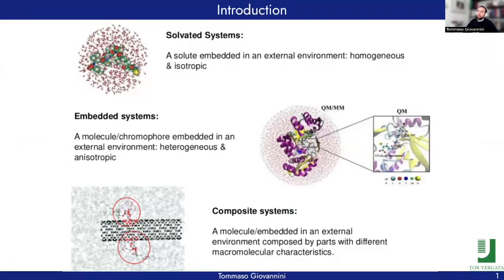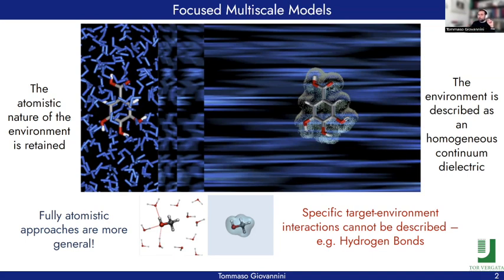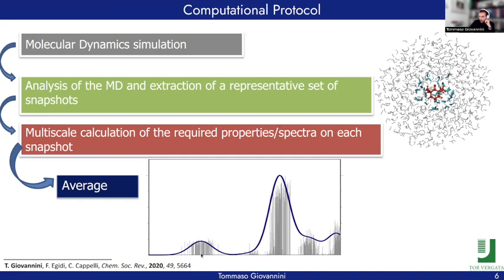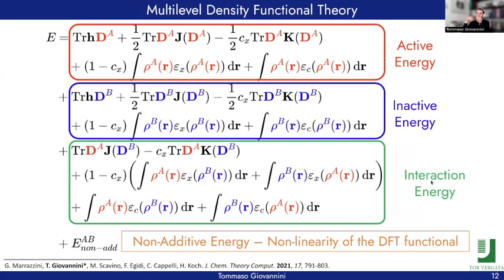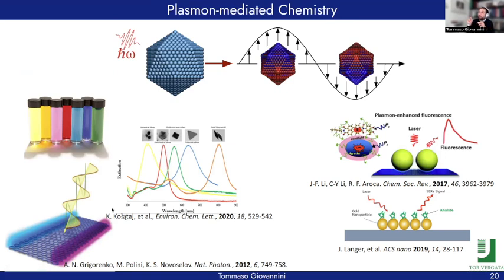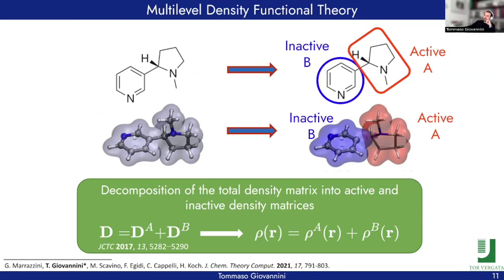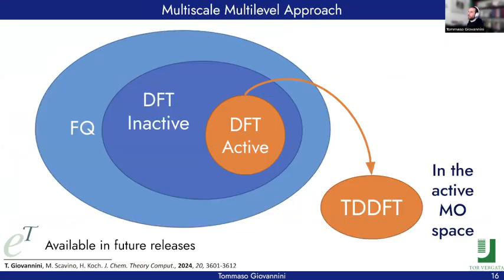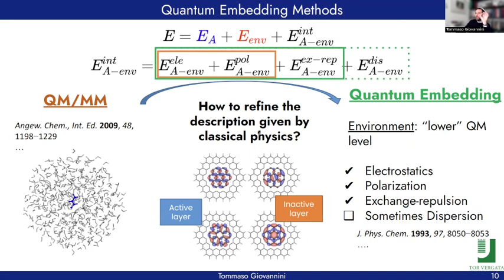Multiscale Approaches for Computational Spectroscopy of Complex Systems (T. Giovannini)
The theoretical description of large molecular systems in the condensed phase at a high level of accuracy is particularly challenging, due to the large number of degrees of freedom (both electronic and nuclear) that need to be treated. However, for molecular systems embedded in an external environment, such complexity can be drastically reduced by partitioning the total system into smaller, interacting subsystems, with a special focus on a specific portion [1-3]. The theoretical approaches developed within this framework belong to the family of focused models [1-3] and are indeed valuable tools used to bridge the gap between theory and experiment. In the most widely used multiscale focused models, the target moiety is treated at the quantum mechanical (QM) level, while the environment is atomistically described at a lower level of sophistication either classically (QM/Molecular Mechanics – QM/MM [2,3]) or at the QM level (quantum embedding [4]). In this seminar, I will present and discuss recent developments in the context of QM/MM [3] and quantum embedding approaches defined in the framework of multilevel methodologies [5,6]. In this talk, I will focus on the application of such approaches to the computational spectroscopy of solutions characterized by specific solute-solvent interactions, such as hydrogen bonding. The accuracy of the methods will be analyzed for selected test cases by also comparing the numerical results with available experimental data [3,6-8].

References [1] J. Tomasi, B. Mennucci, R. Cammi. Chem. Rev. 2005, 105, 2999. [2] H. M. Senn, W. Thiel. Angew. Chem., Int. Ed. 2009, 48, 1198. [3] T. Giovannini, F. Egidi, C. Cappeli. Chem. Soc. Rev. 2020, 49, 5664. [4] T. A. Wesolowski, S. Shedge, X. Zhou. Chem. Rev. 2015, 115, 5891–5928. [5] G. Marrazzini, T. Giovannini, et al. J. Chem. Theory Comput. 2021, 17, 791. [6] T. Giovannini, G Marrazzini, M. Scavino, H. Koch, C. Cappelli. J. Chem. Theory Comput. 2023, 19, 1446. [7] T. Giovannini, M. Scavino, H. Koch. J. Chem. Theory Comput. 2024, 20, 3601. [8] L. Goletto, S. Gómez, J.H. Andersen, H. Koch, T. Giovannini. Phys. Chem. Chem. Phys. 2022, 24, 27866.